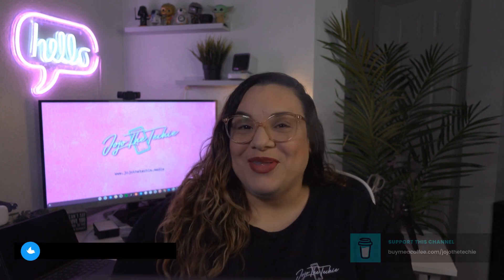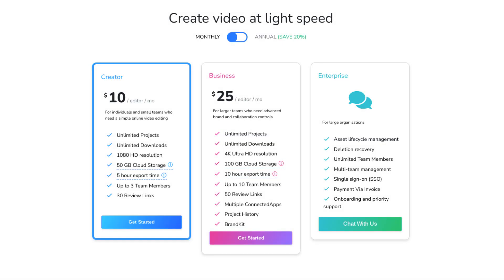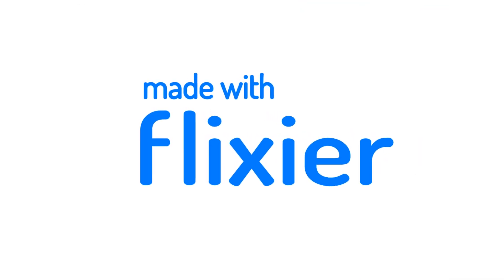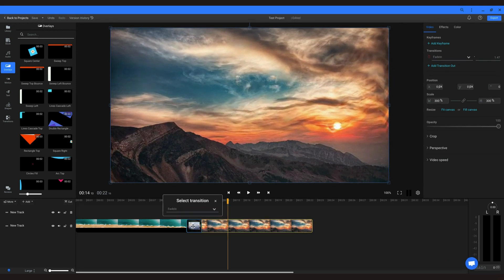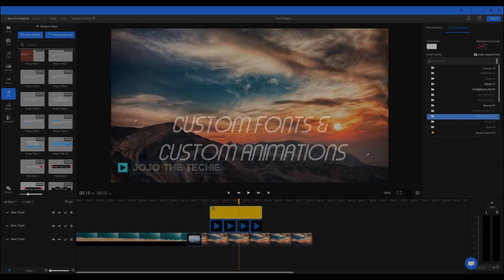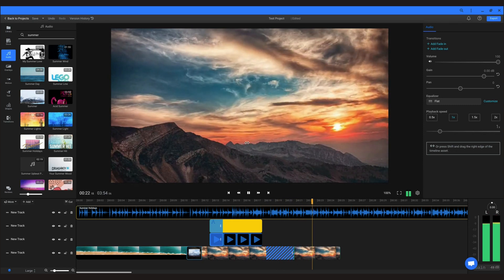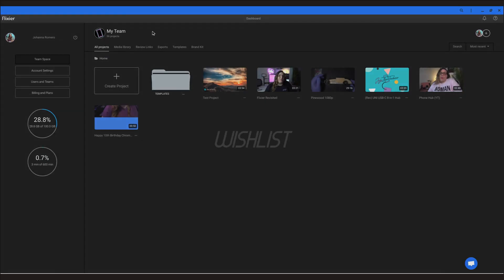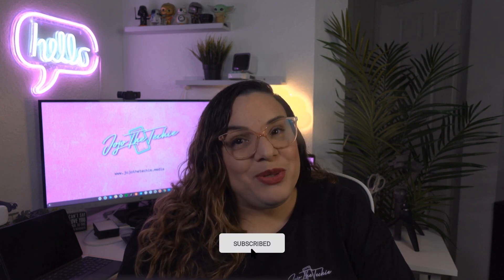Flixier Revisited: My new favorite Chromebook Video Editor in 2021 (Review)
After many months of experimenting with different Chromebook video editors, I thought I had found a home with Kinemaster... but then I went back to check what was new with Flixier, and what I saw blew me away. Needless to say, I have a new favorite editor to create videos om my Chromebook.

CHAPTERS
0:00 - Intro
0:20 - What is Flixier?
1:41 - Benefits of Cloud Video Editing
2:02 - Pricing
2:28 - Basic Features
3:25 - Overlays and Transitions
3:44 - Shapes and Masks
4:10 - Text and Animations
4:50 - Custom Fonts and Animations
5:39 - Freeze Frame and Green Screen
5:53 - Equalizer
6:12 - Brand Kit and Version History
6:41 - Collaboration and Exporting
7:11 - Wishlist

📷 My primary camera: Sony ZV-1 (Amazon)
💻 My Laptop: Google Pixelbook Go (Amazon)